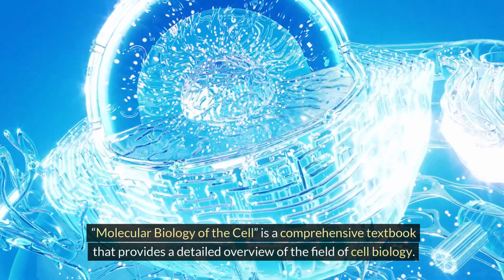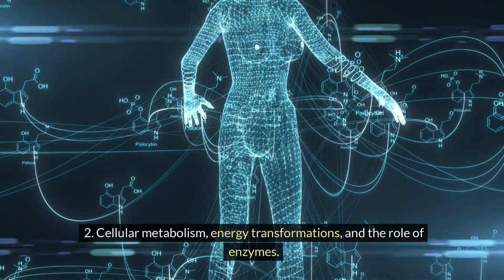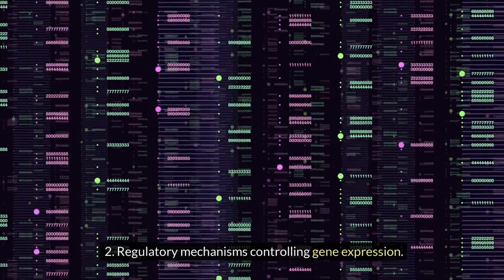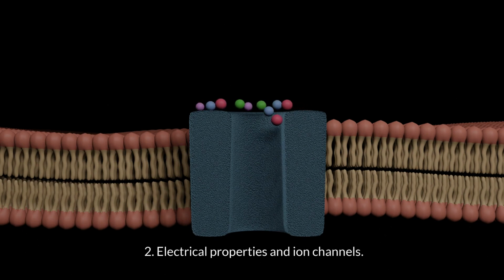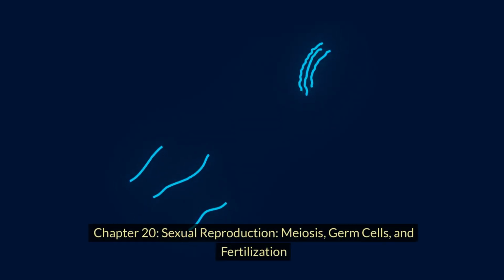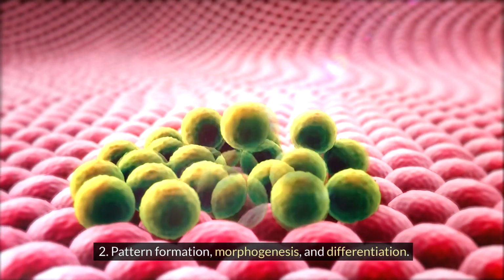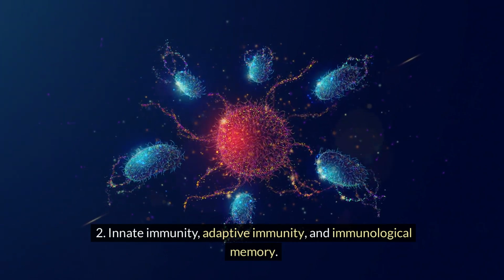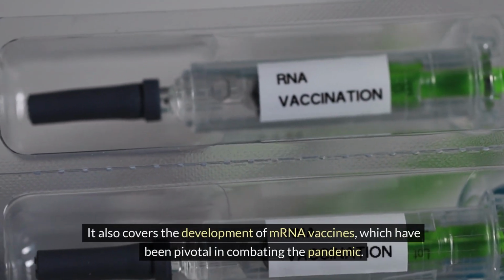Review Ebook Molecular Biology of the Cell, Seventh Edition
Title: Molecular Biology of the Cell, Seventh Edition
Authors: Bruce Alberts, Rebecca Heald, Alexander Johnson, David Morgan, Martin Raff, Keith Roberts, Peter Walter
Year of Release: 2022
Publisher: W. W. Norton & Company

Summary:
“Molecular Biology of the Cell” is a comprehensive textbook that provides a detailed overview of the field of cell biology. The seventh edition, released in 2022, includes significant updates on new discoveries and research in cell biology, such as human genome research, pathogen studies, and advancements in microscopy technologies. This edition also integrates information relevant to the COVID-19 pandemic, including virus entry into cells and vaccine development.